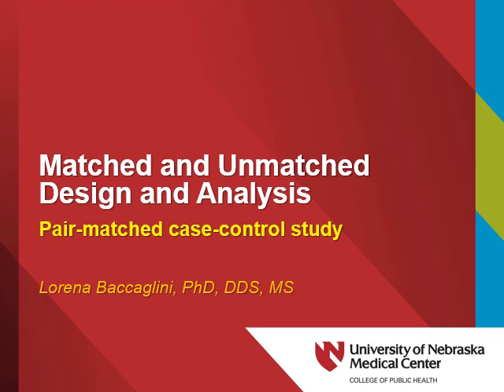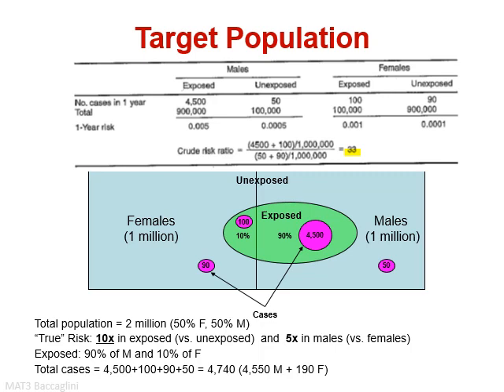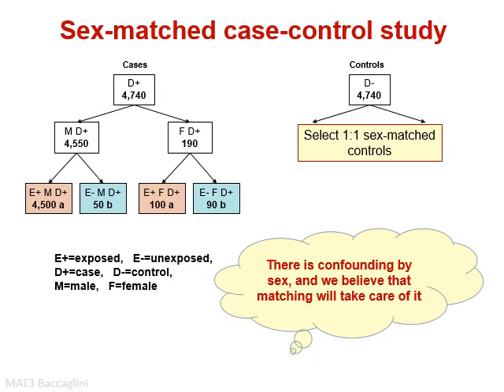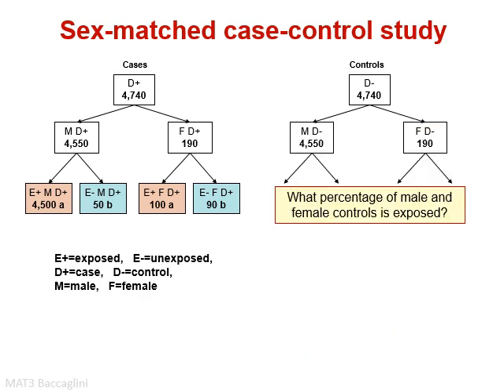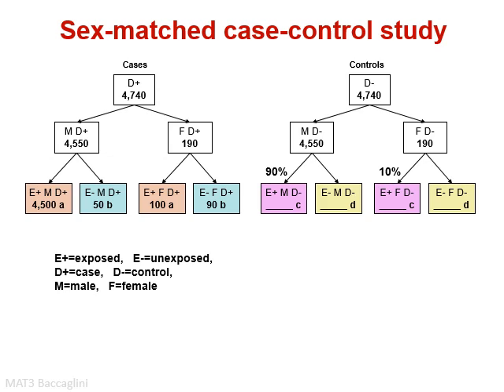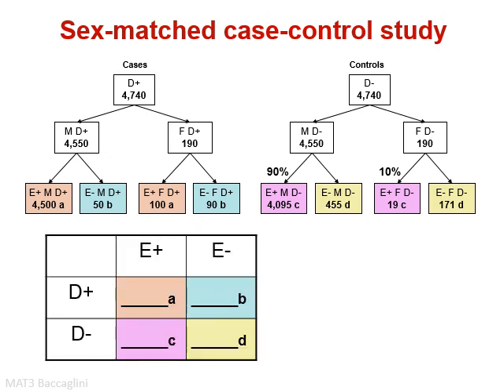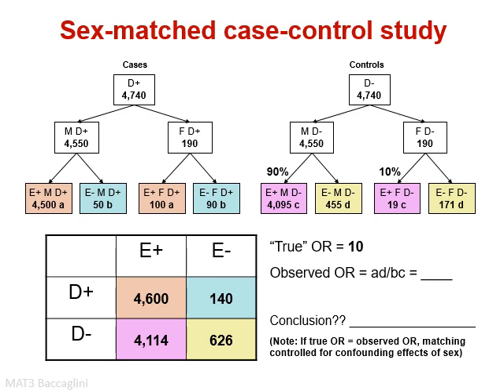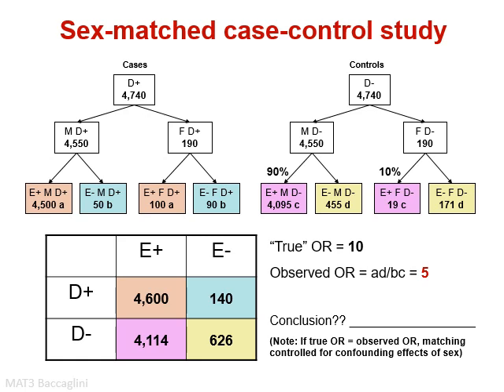EPI MAT3 L SexMatch